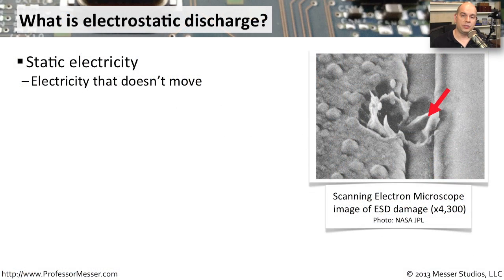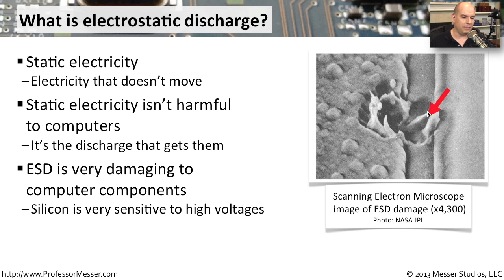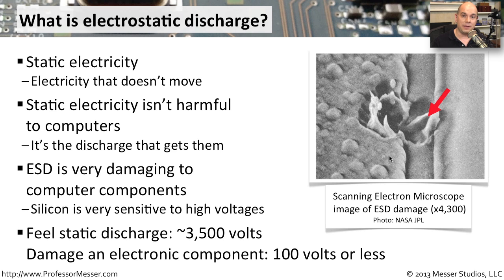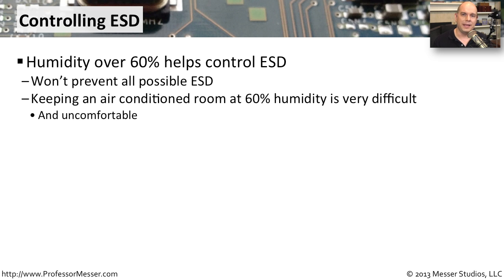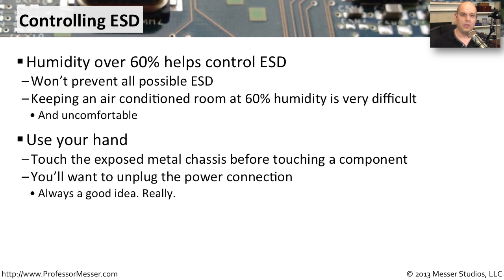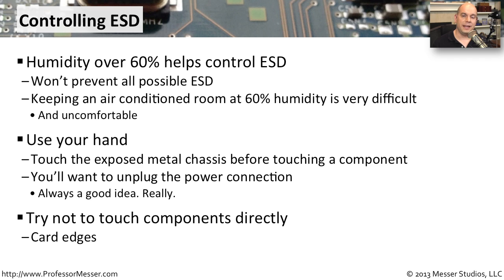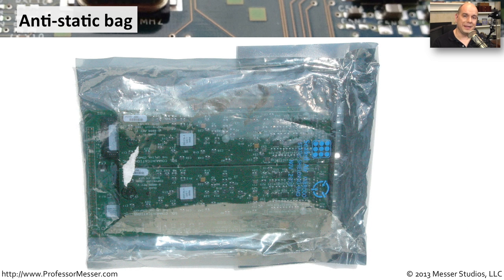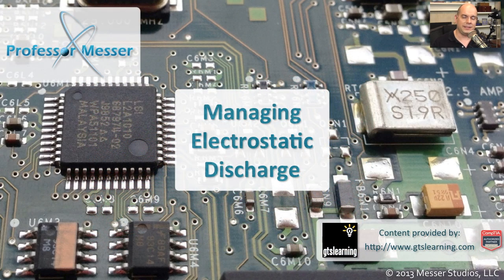Managing Electrostatic Discharge - CompTIA A+ 220-801: 5.1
Electrostatic discharges can quickly damage your computer equipment. In this video, you'll learn about static electricity and how you can keep your silicon away from ESD.